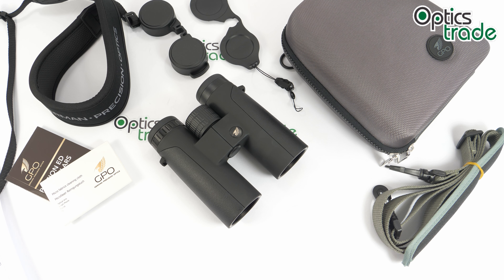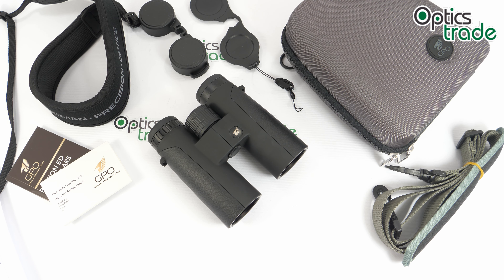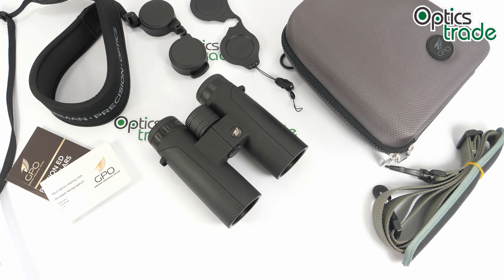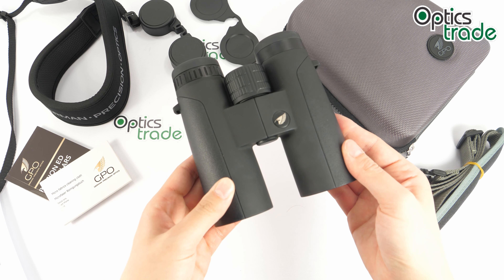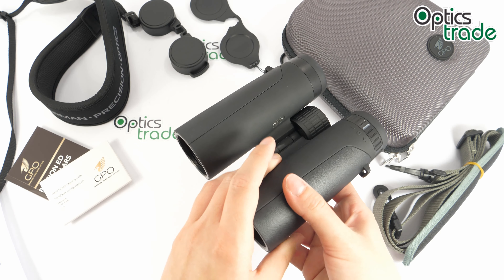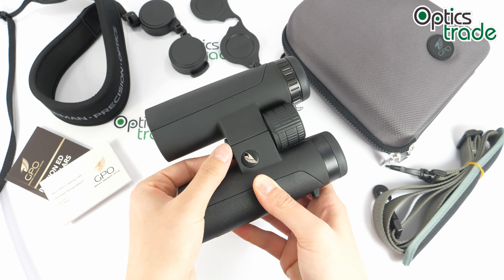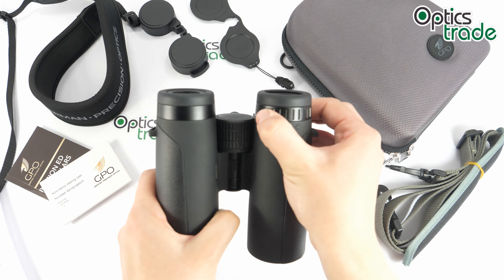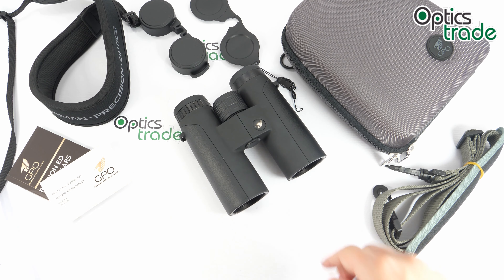GPO Passion ED 10x42 Binoculars review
With these binoculars, you will get a really sharp image full of vivid colors.